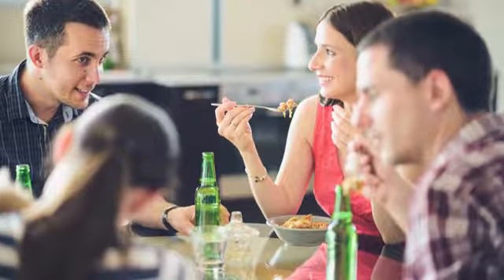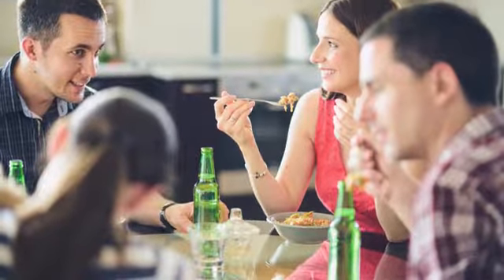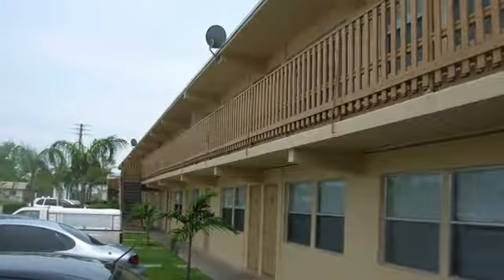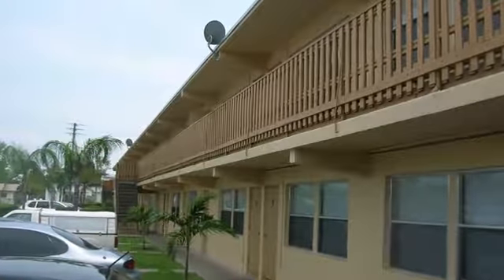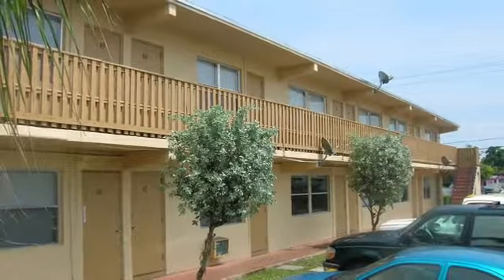Kilmair Properties Apartments in Pompano Beach, FL - ForRent.com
Kilmair Properties Apartments for rent in Pompano Beach, FL on ForRent.com: Availability, pricing and special promotions subject to change daily. Kilmair Properties invites you to live life on your own terms.  Perfectly situated near major expressways, shopping and entertainment, you have the best of the sunshine state right at your doorstep.  One, Two and Three affordable floorplans to choose from, completely renovated.  Exactly where you want to be, home!

 - 4201 North Federal Hwy.